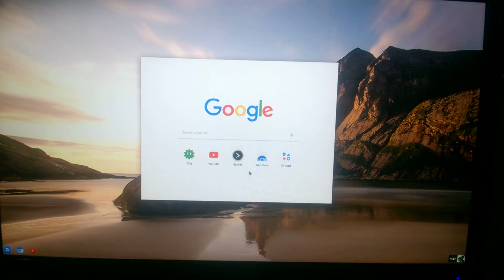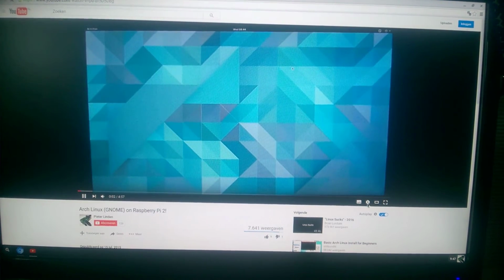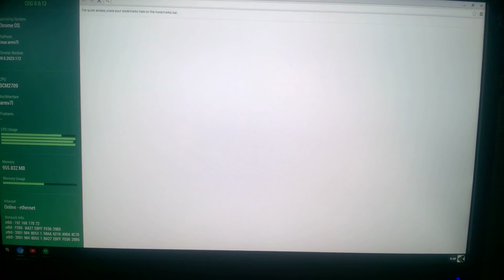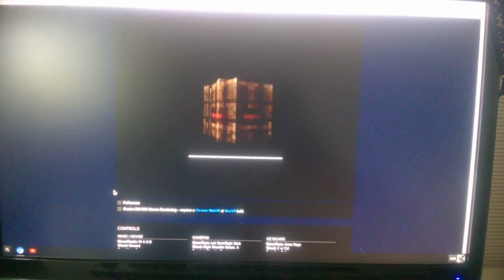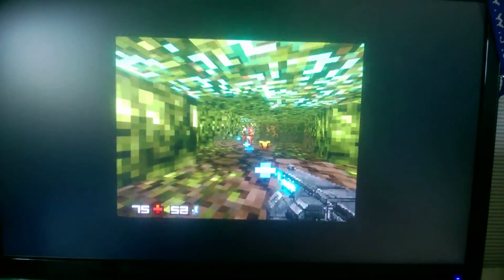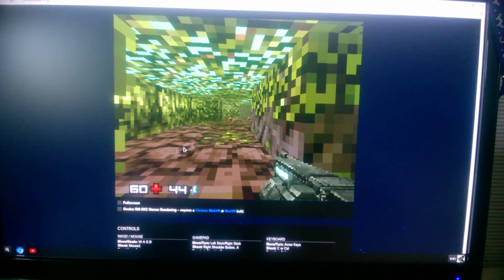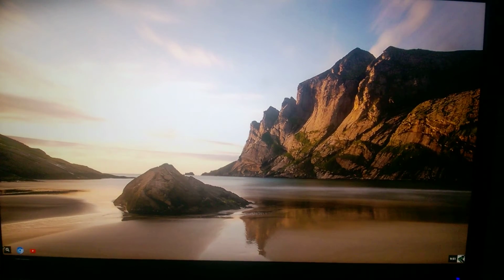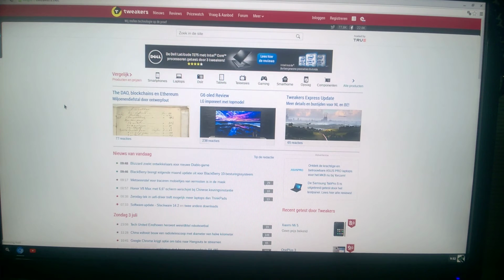Chrome OS on the Raspberry Pi 2!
Hello again, todays video covers Chromium OS on the Pi 2. I'm very excited to see what they'll do next with it, it is already an amazing OS so they can only make it better. In this video I'm running version 0.5. Its a really awesome OS, and I hope you like it too. Bye!

If you want to download it for yourself, go ahead and go right to this website over